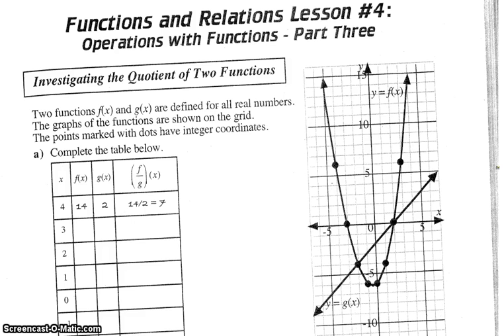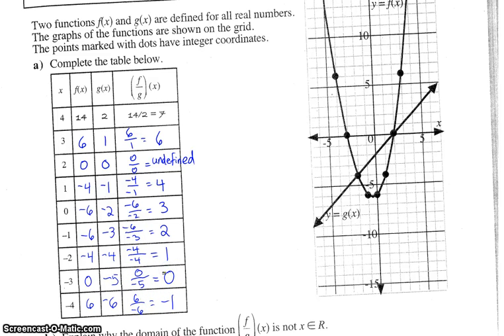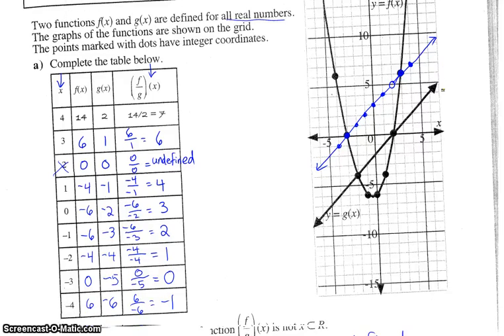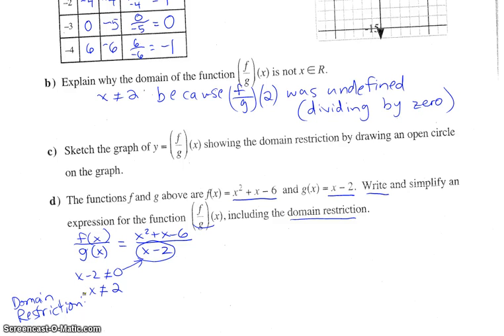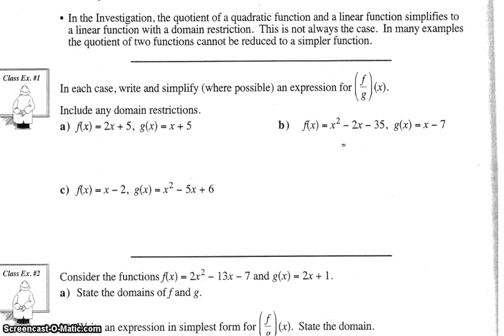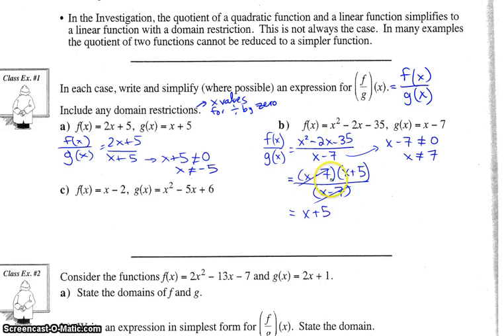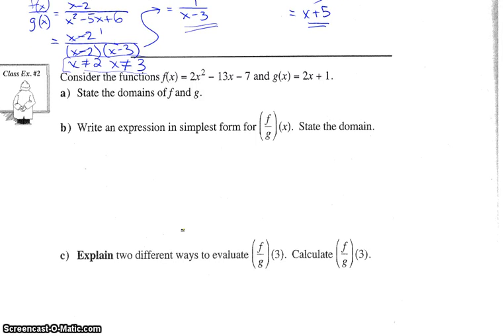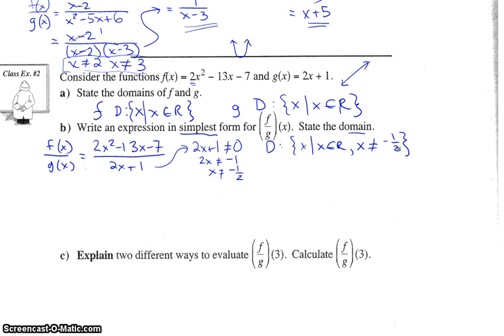Functions Lesson 4 Part 1